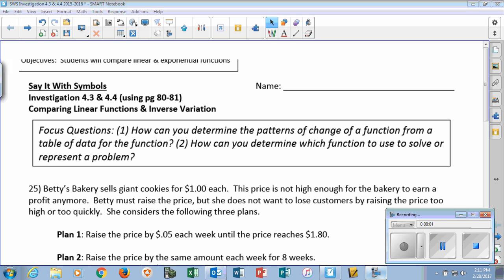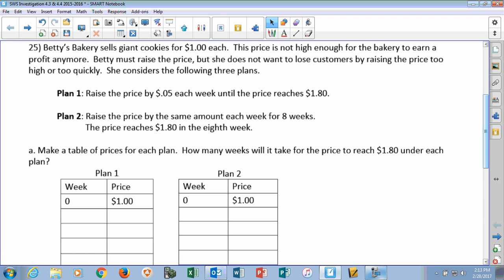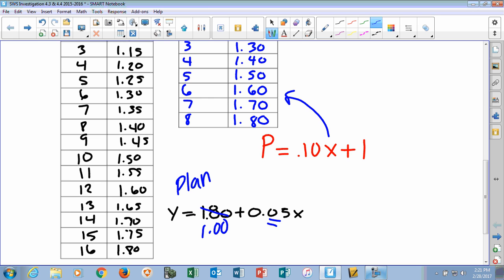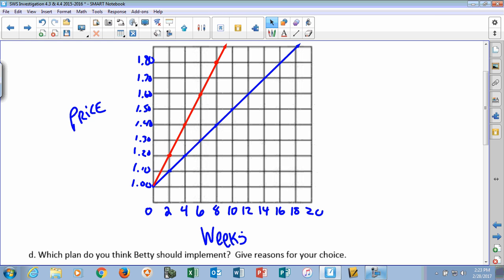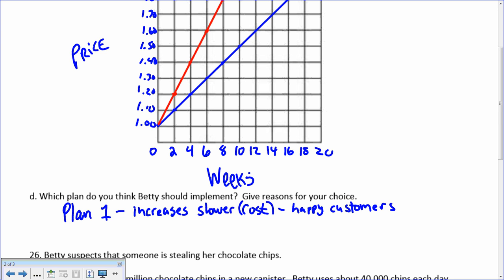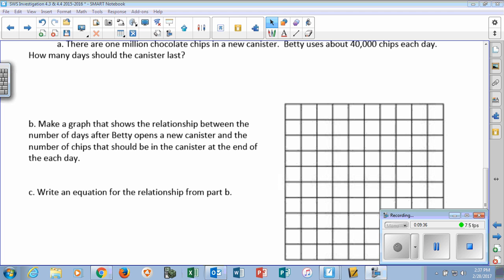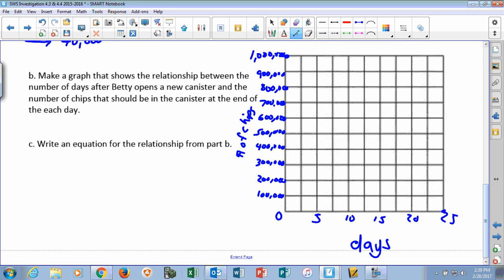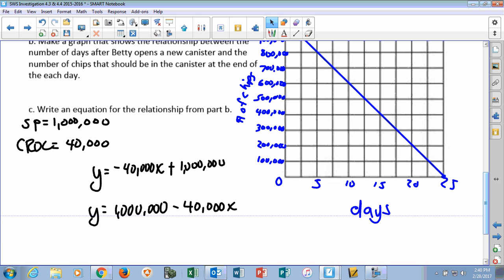SWS Investigation 4.3-4.4 (Day 1)